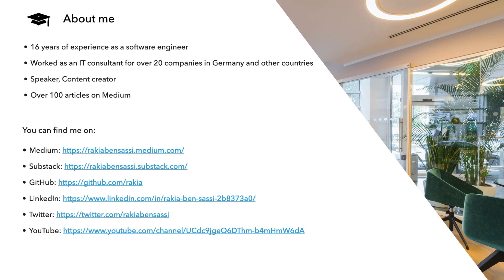Memory Leaks 101: The Essential Guide to Detecting and Fixing Them in Your Web App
Join 35K+ students and check my Udemy video course: Memory Leaks 101: The Essential Guide to Detecting and Fixing Them in Your Web App
In this video course, you'll learn how to effectively track JavaScript memory leaks down with Chrome DevTools.

💡 🧠 I write about engineering, technology, and leadership for a community of smart, curious people. You can find more of my articles on Medium